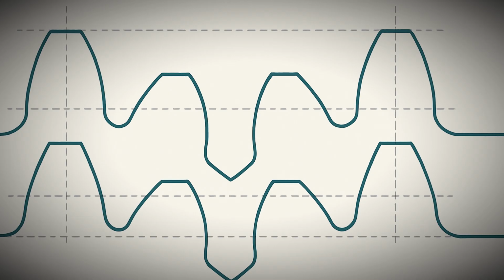The Secret Mechanics of Gear Ratios | Boring Engineering for Sleep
Dive into the fascinating world of gear ratios in this slow, detailed, and relaxing deep dive designed for curious minds and those who love to unwind with engineering knowledge. In this video, we explore how gears of different sizes work together to transfer motion and power, why specific gear ratios are chosen for certain machines, and how these hidden calculations shape the performance of everything from bicycles to massive industrial systems. The narration is intentionally calm, steady, and precise, offering a soothing listening experience while delivering in-depth mechanical insight. There are no sudden sounds, no music, and no dramatic tone—just the quiet voice of engineering, guiding you through the intricate world of gears. Whether you are an engineering enthusiast, a student, or simply someone who enjoys relaxing technical content, this video will help you understand the beauty of mechanical systems while allowing your mind to settle. Sit back, take a deep breath, and let the world of gear ratios slowly unfold before you.